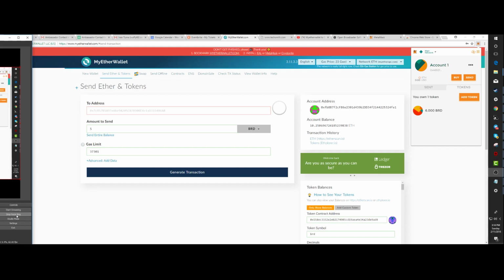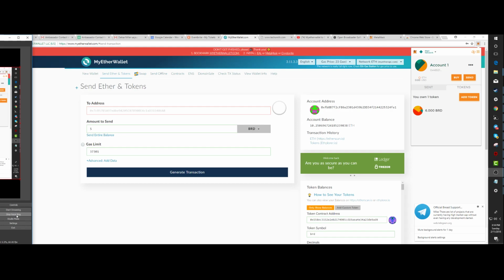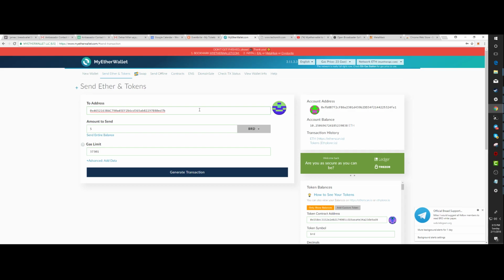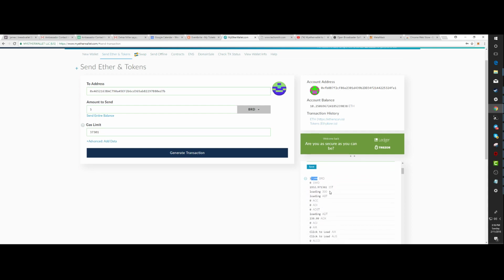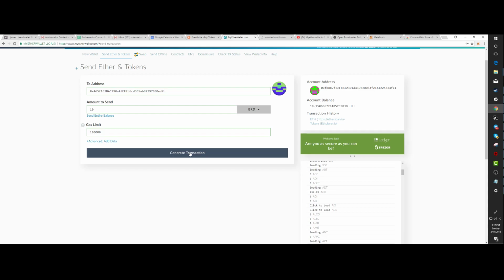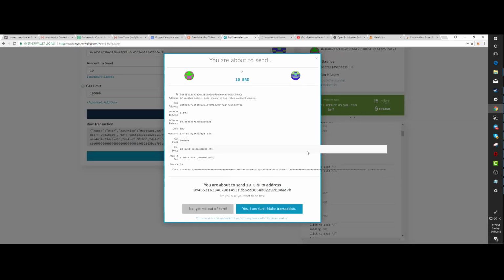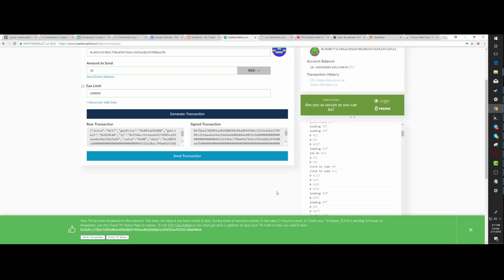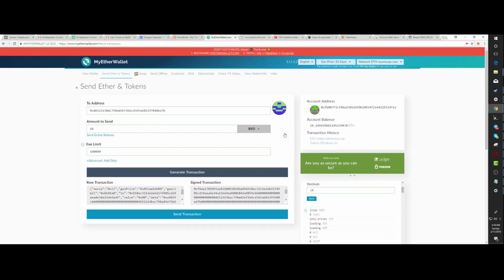Sending BRD from MEW to any erc20 supporting wallet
How to use My ether wallet to send BRD tokens to another ERC20 supported wallet